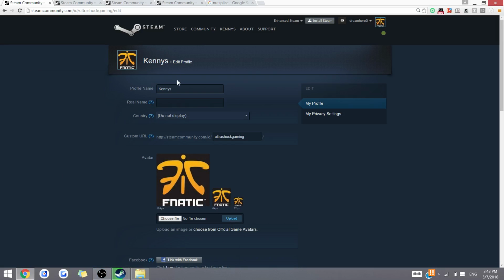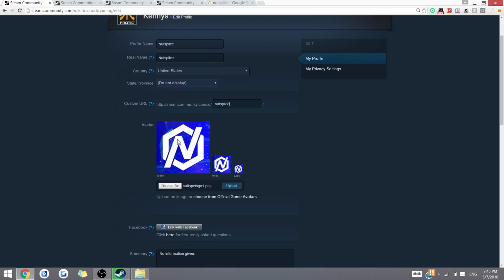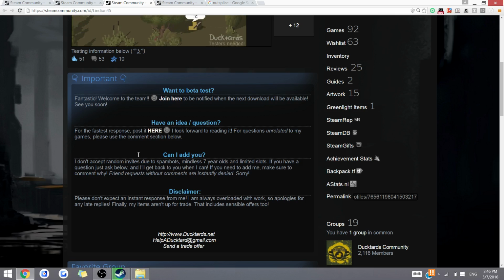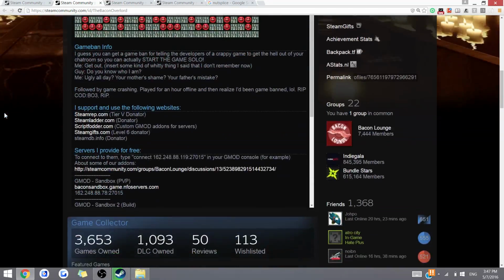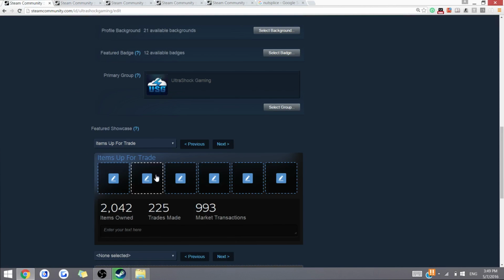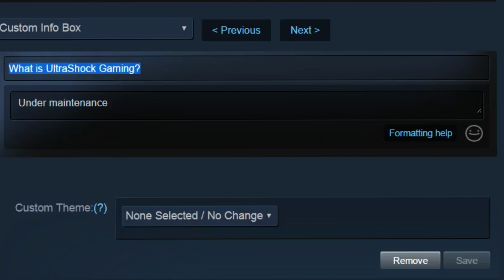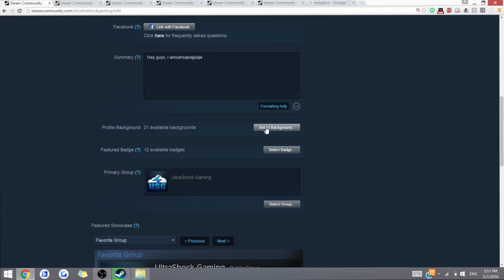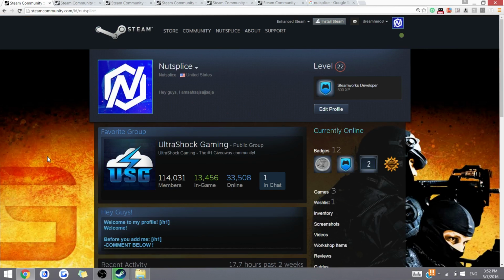TOP 5 TIPS TO MAKE YOUR STEAM PROFILE AWESOME! PART 1!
Let me know what you thought and what I can improve on in the comments section!